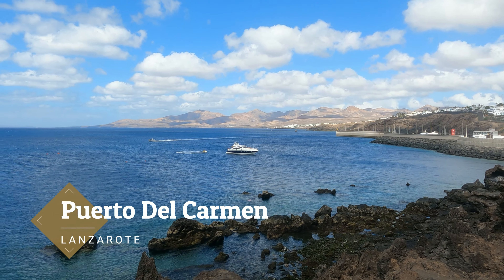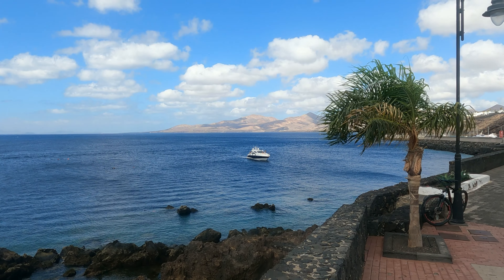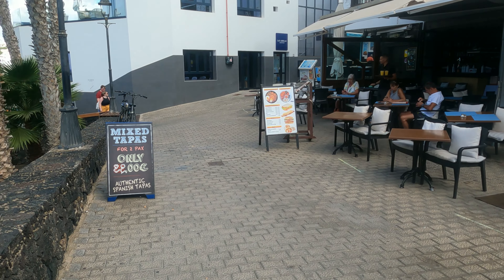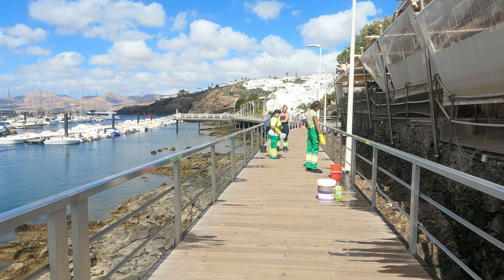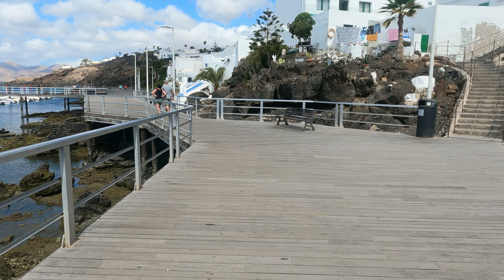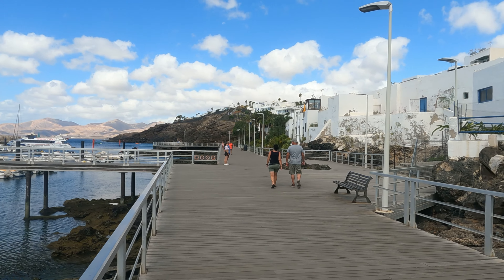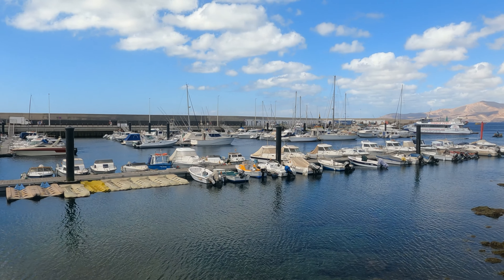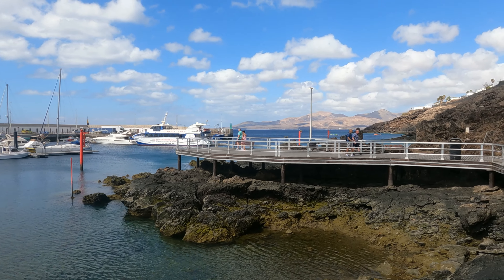Puerto del Carmen Old Town Harbour | Lanzarote | Canary Islands | 4K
Walk around the harbour in the old town part of Puerto del Carmen in Lanzarote, Canary Islands.

GoPro Hero 9
Waterproof case for GoPro
GoPro Media Mod
GoPro 3 Way Mount with Tripod
GoPro Spare Battery
GoPro Battery Charger
GoPro ND Filters
GoPro Light
GoPro Mounts
Memory Card Micro SD
Micro SD Reader
RODE Wirless 2 Mic
DJI Osmo 3
Camera & Accessories Bag
Backpack/Cabin Bag